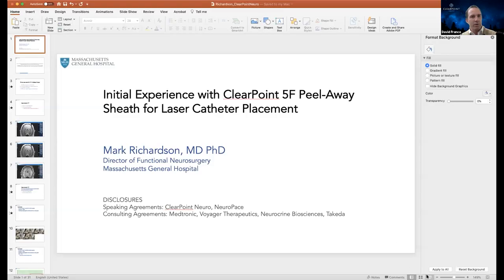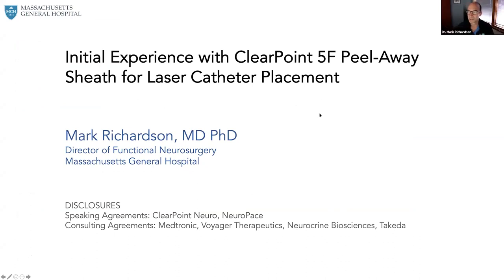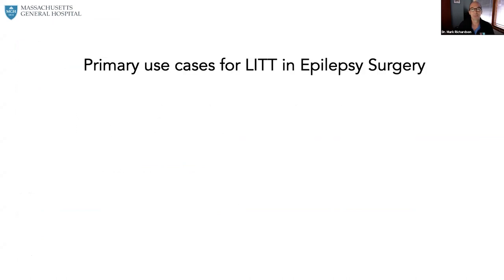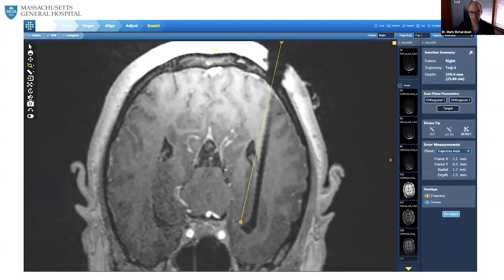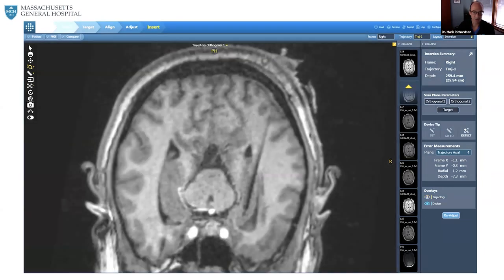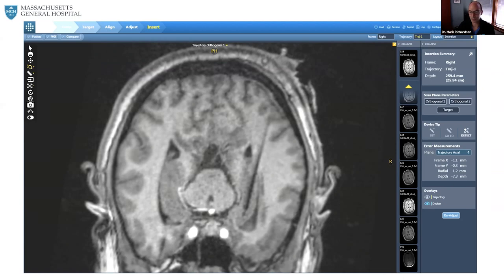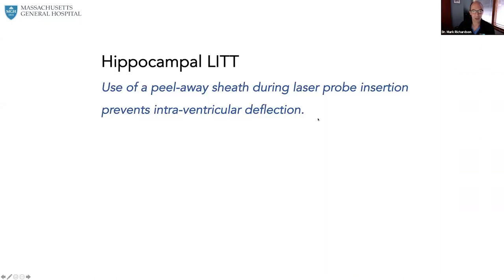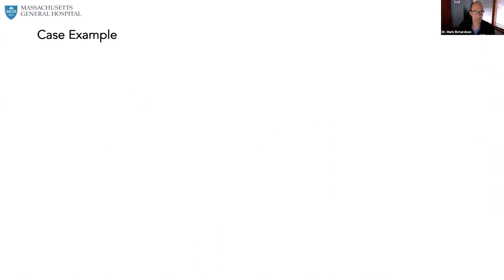Advantages of Laser Catheter Placement via Peel Away Sheath, Dr. Mark Richardson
ClearPoint Neuro, Inc. is pleased to present another edition of ClearPoint TV in our series of Peer-to-Peer Webinar sessions, sharing best-practices among neurosurgery colleagues.  Dr. Mark Richardson discusses the advantages of the peel-away sheath for laser catheter placements.